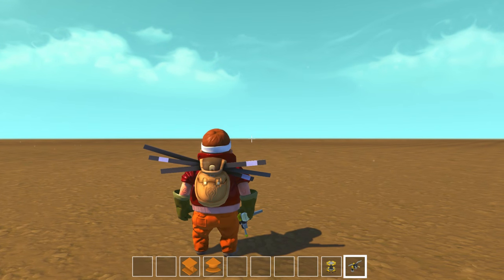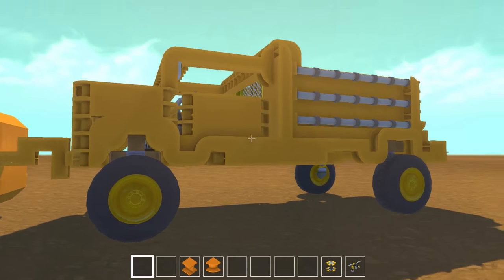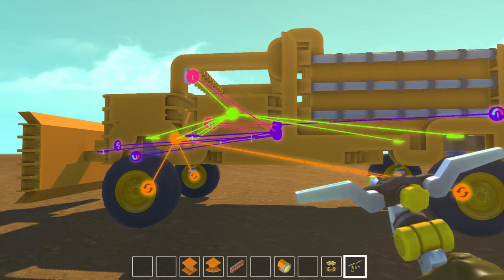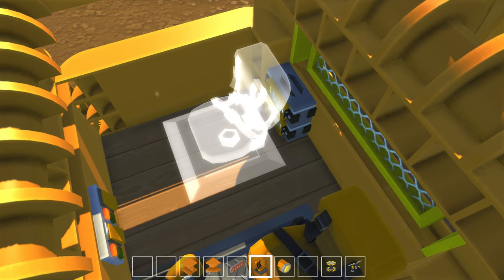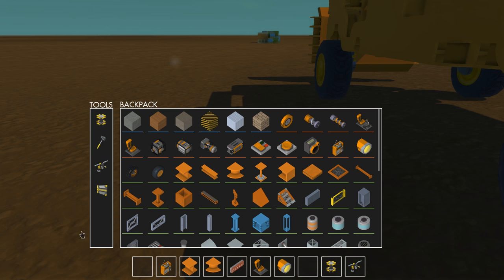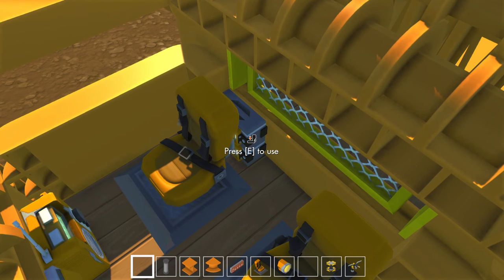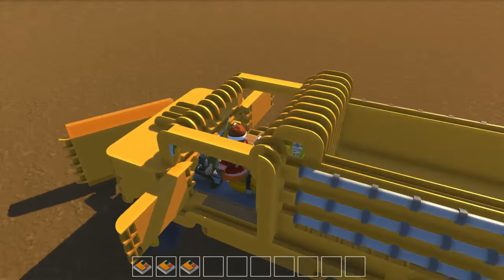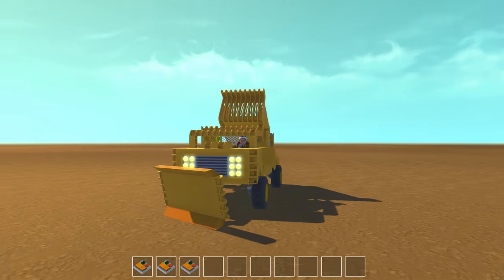Scrap Mechanic Gameplay: EP17: Snow Plow & Dump Truck Combo! (Let's Play 1080p)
Scrap Mechanic!  Today, we build a Snow Plow & Dump Truck Combo!